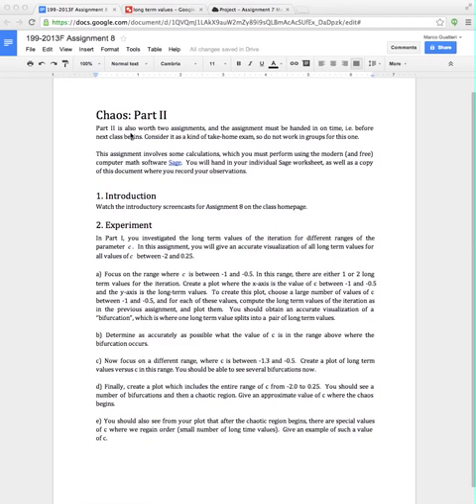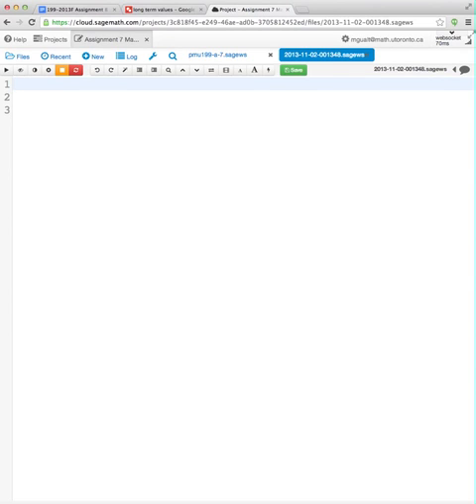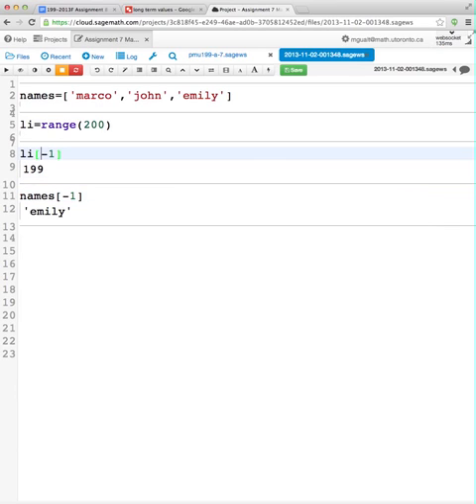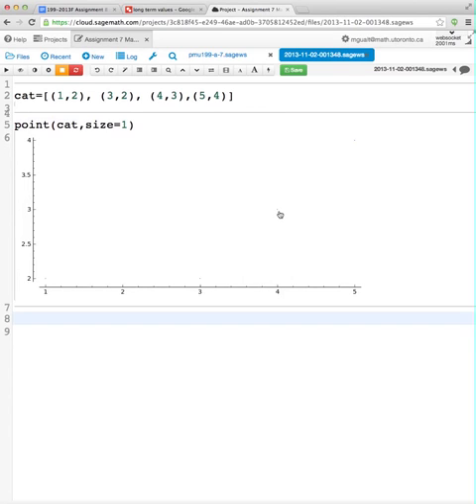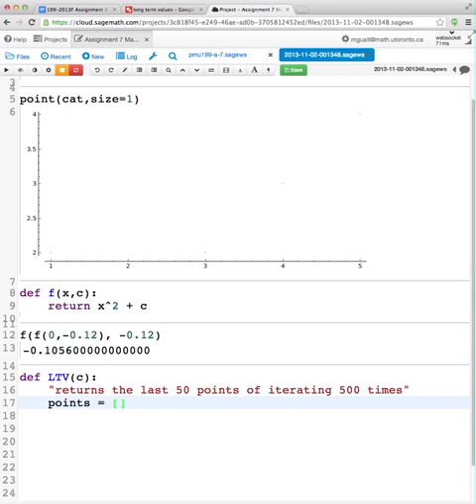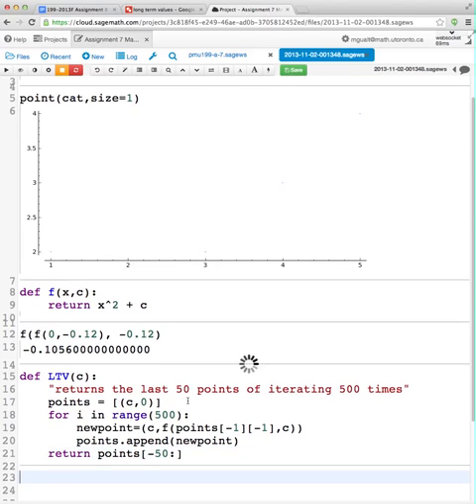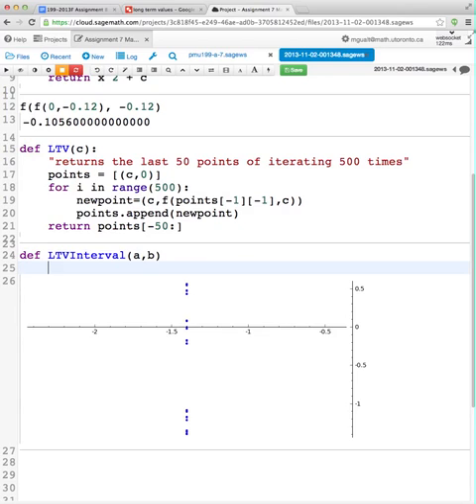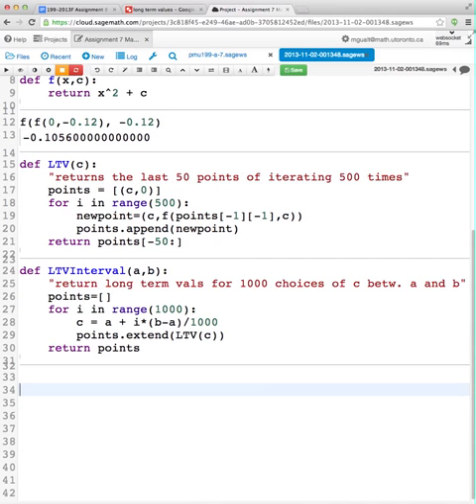PMU199 2013 Assignment 8 screencast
The screencast contains some ideas about how you might want to use Sage to complete Assignment 8. I make some introductory comments about lists and graphs, and then I give some example code which might be useful.  You could however complete the assignment without using this method.